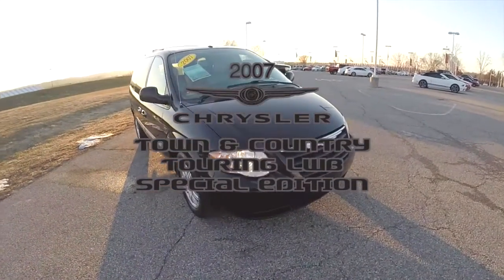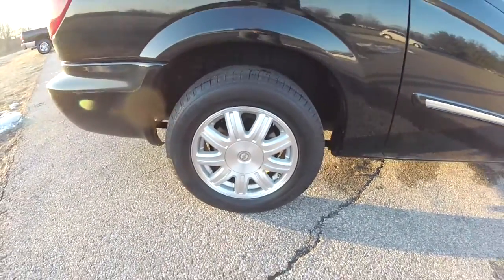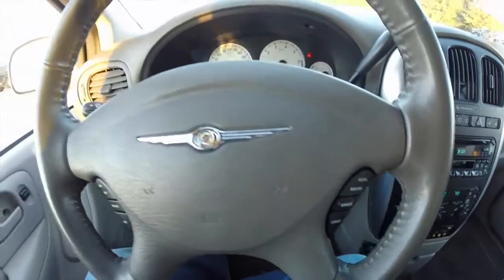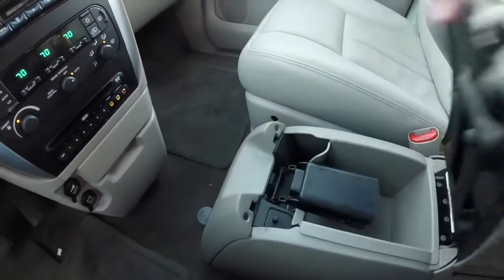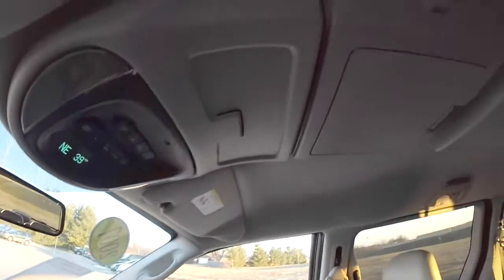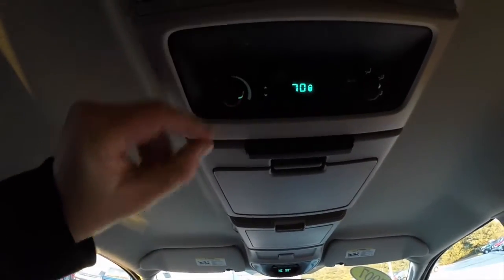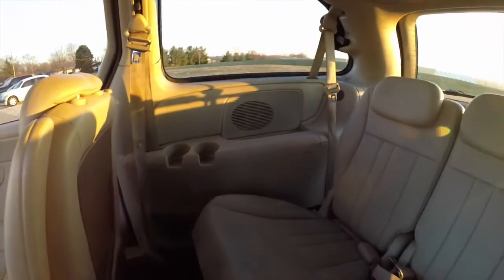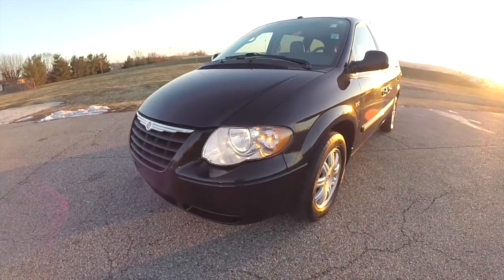2007 Chrysler Town & Country Touring LWB Special Edition|P9997A